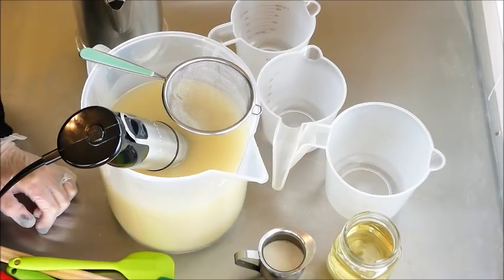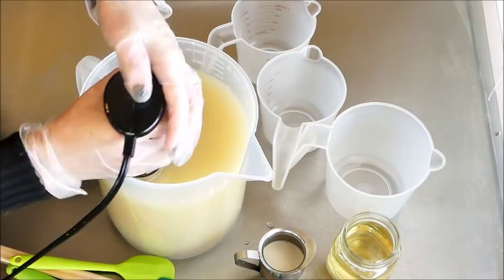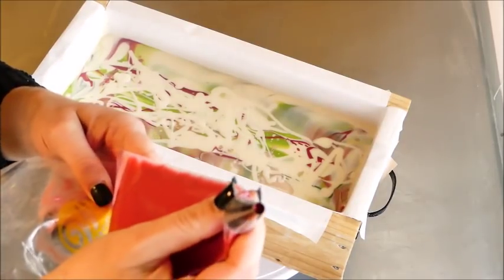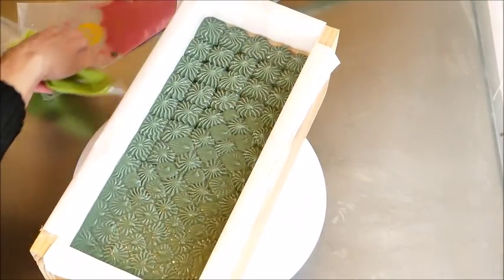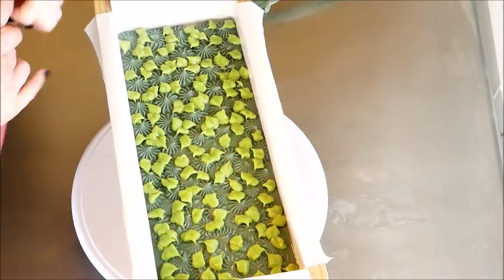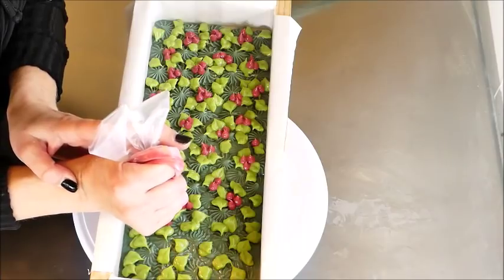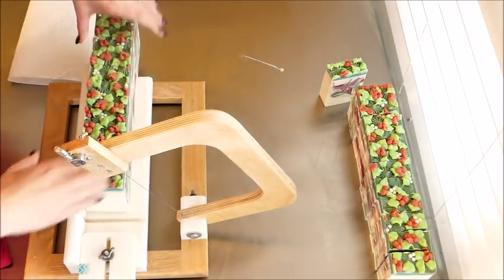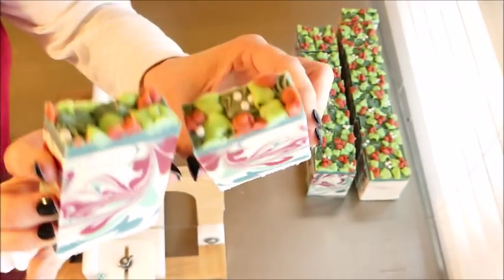Making Mistletoe & Ivy Cold Process Soap ~ Chatty!